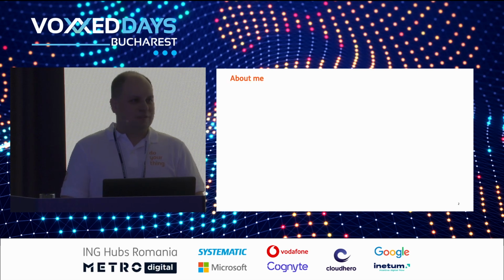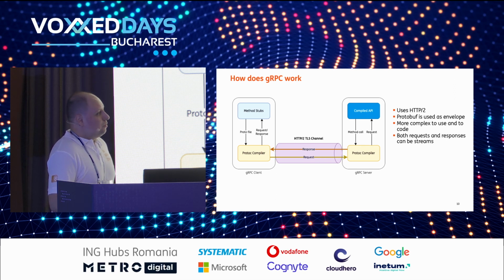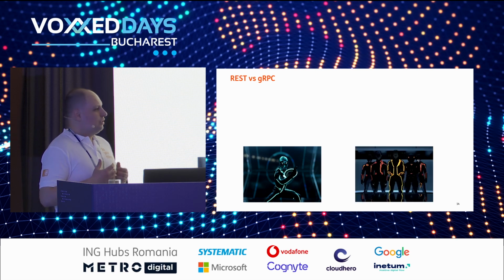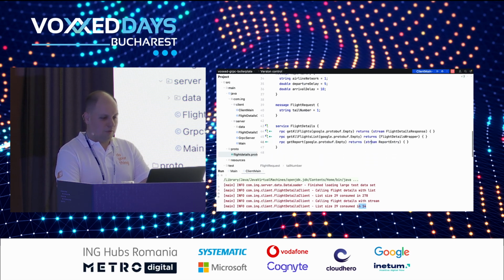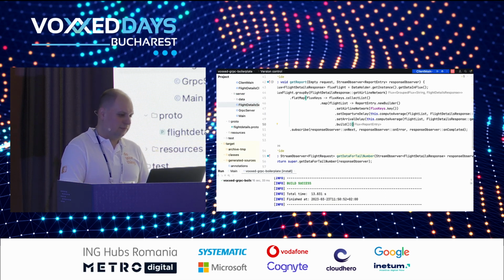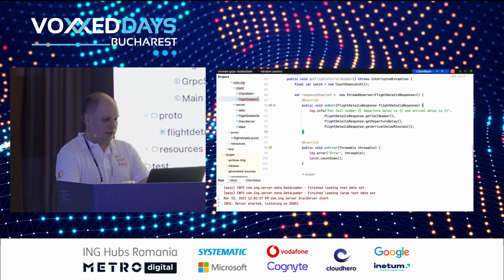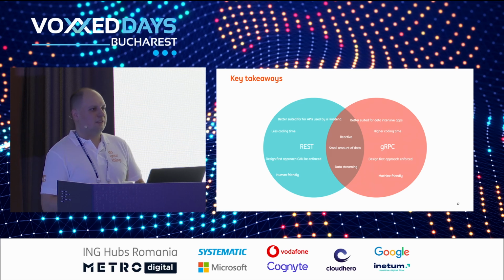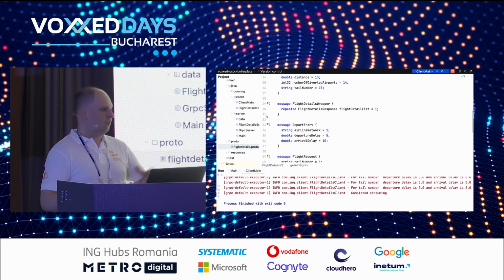[VDBUH2023] - Ștefan Dascălu - Building Hyperfast APIs using gRPC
When it comes to reliable and performant APIs, there is mutual agreement that companies need them altogether to stay competitive in an ever-changing ecosystem. Ștefan Dascălu will look at how Google Protobuf works with gRPC to obtain faster and consistent APIs and show you what Protobufs has to offer in terms of reliability and simplicity.

He will also demonstrate in this session how gRPC connection delivers on scalability, polyglotism and bi-directional streaming.